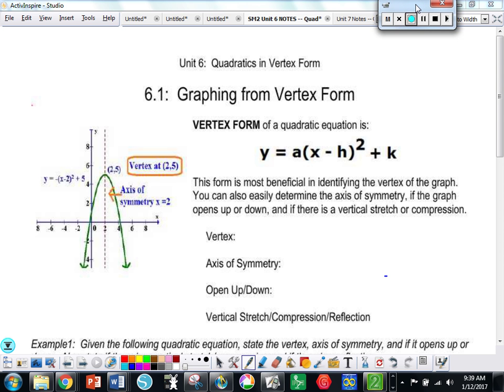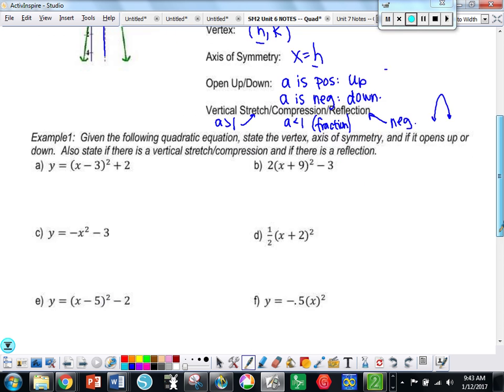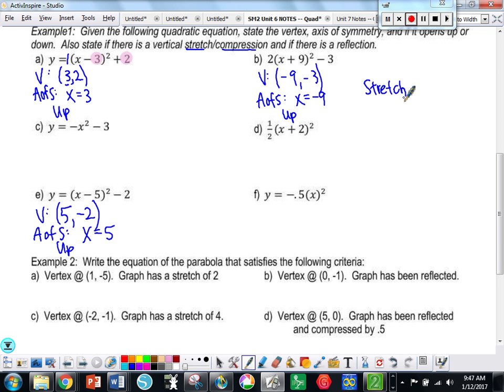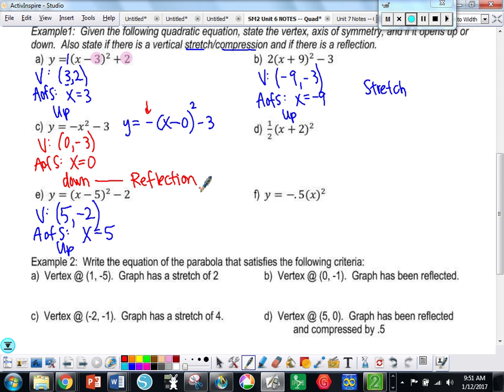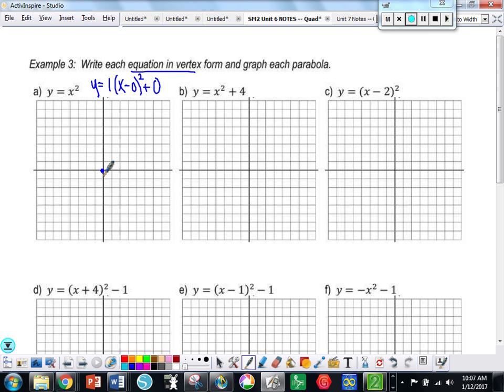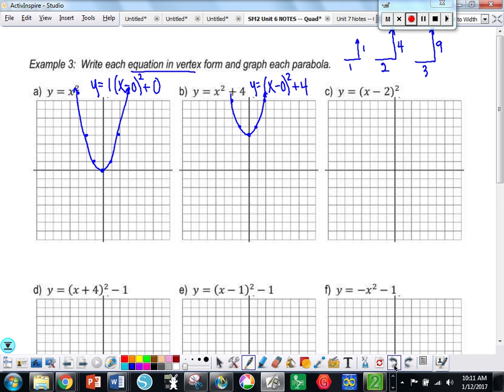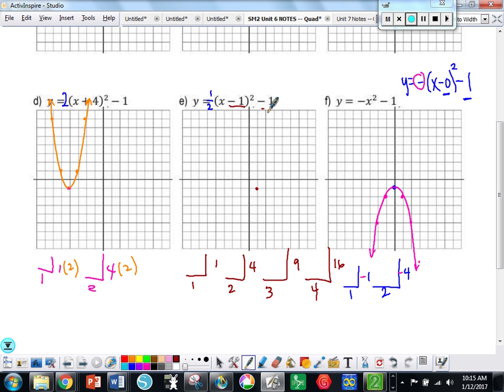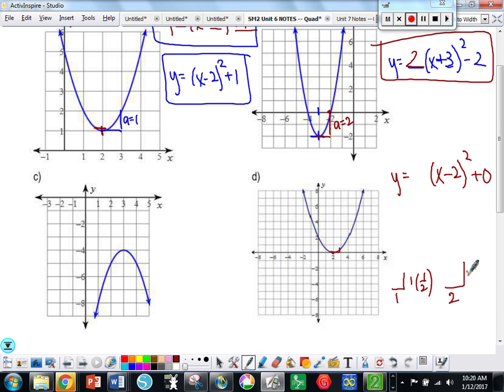SM2: 6.1 Vertex Form